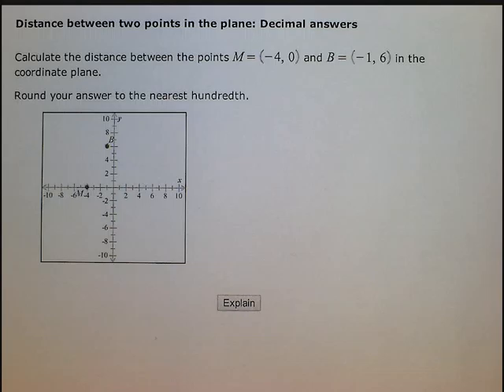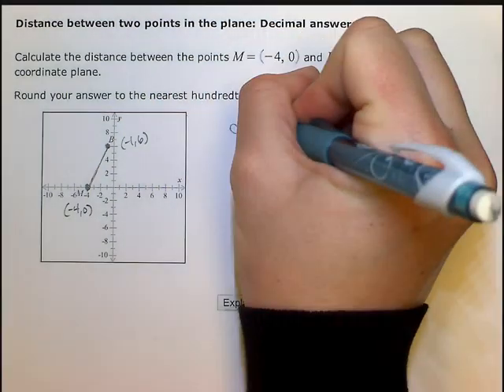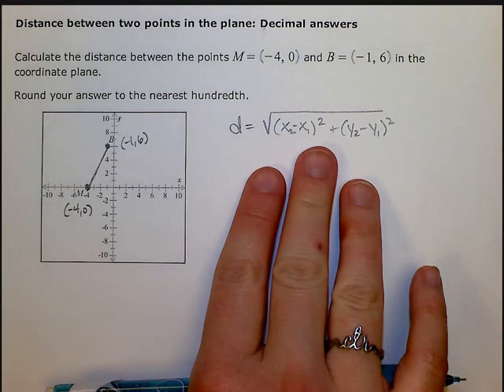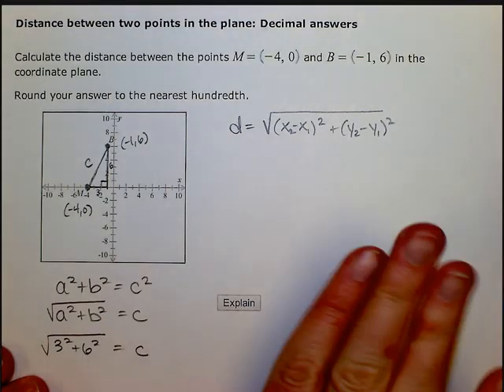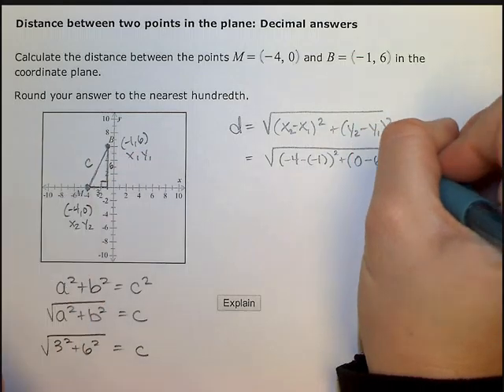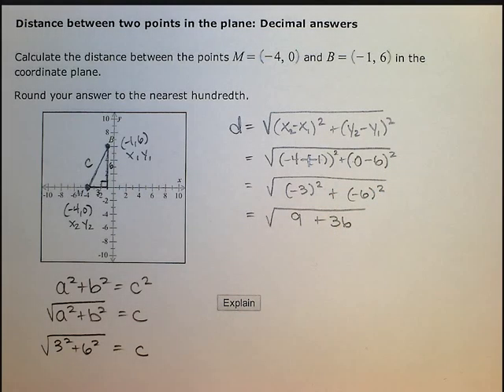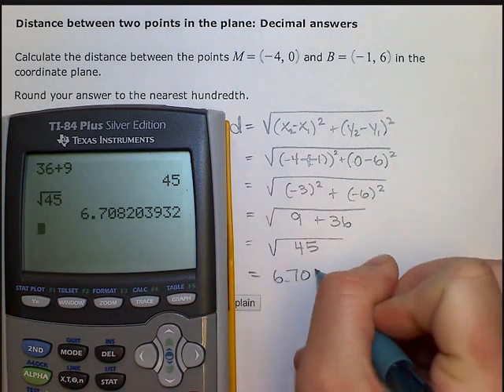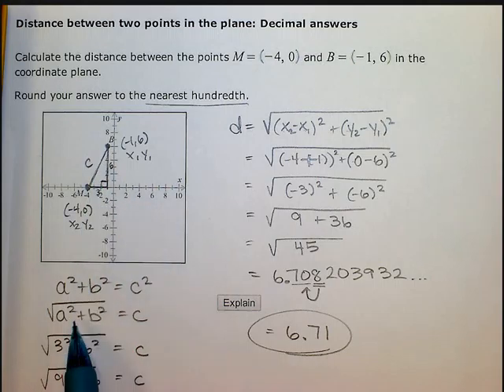Distance between two points in the plane: Decimal answers (SB)